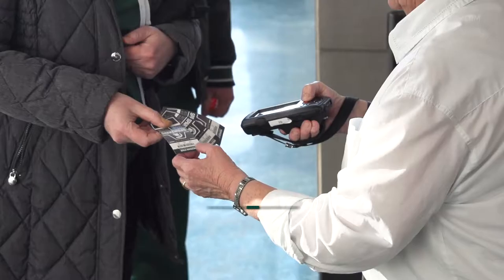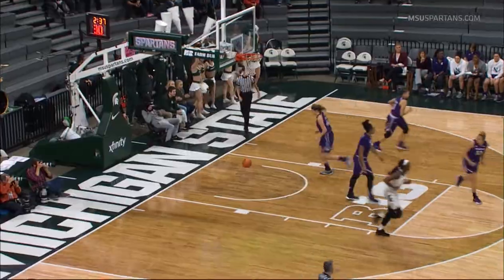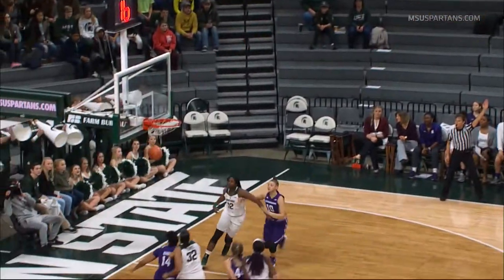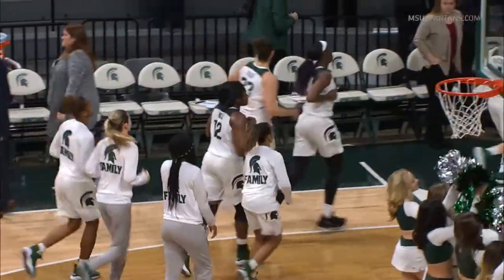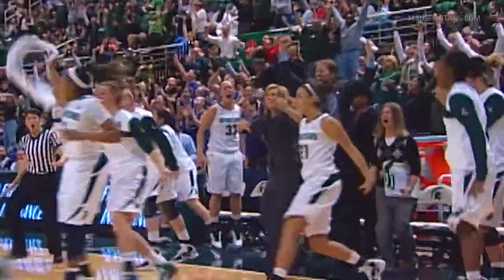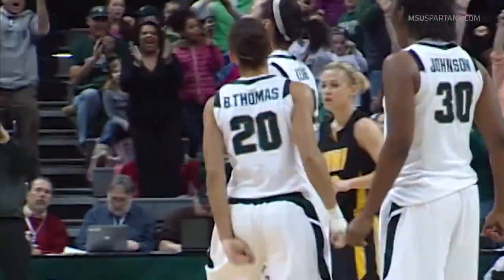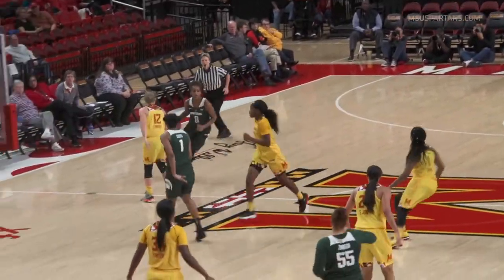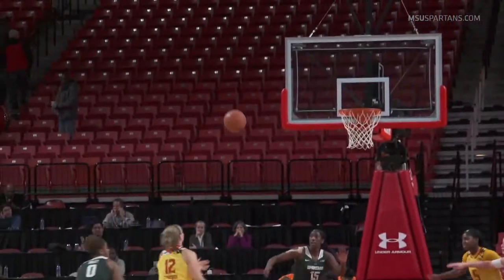Spartan Women's Basketball All-Access '18: "Road Warriors"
The third episode of Spartan Women's Basketball All-Access features Kalisha Keane, a legendary Spartan and current graduate assistant. It also looks back at Michigan State's victories over Northwestern and No. 11 Maryland.